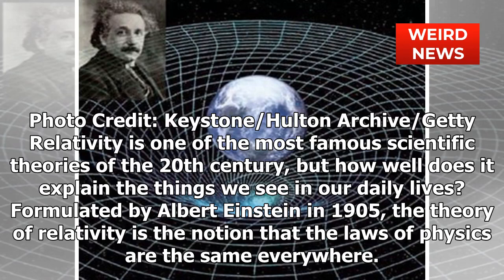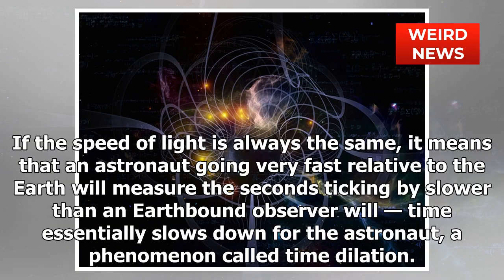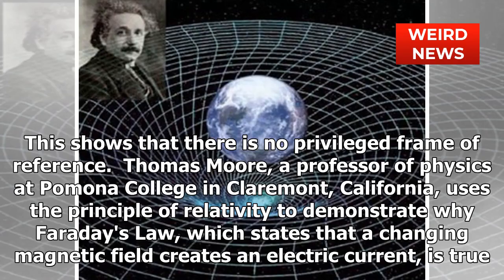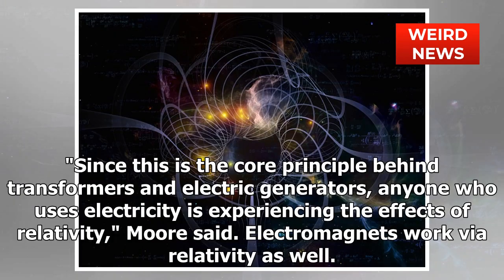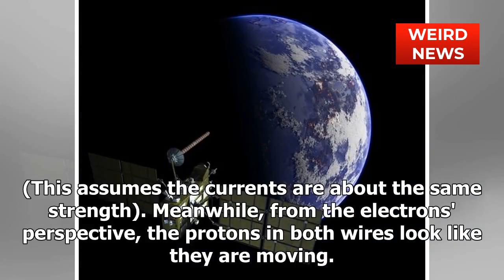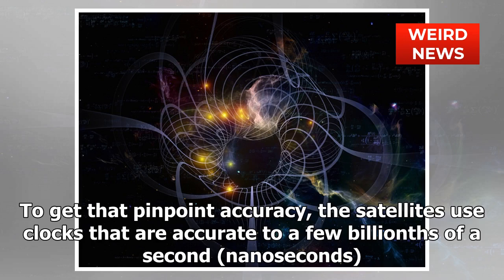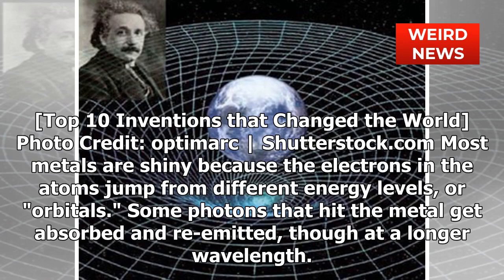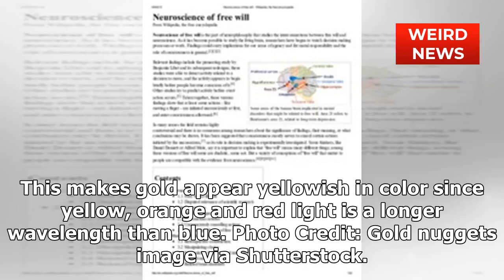8 Ways You Can See Einstein's Theory of Relativity in Real Life | Weird News 2018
8 Ways You Can See Einstein's Theory of Relativity in Real Life | Weird News 2018

Strange, Odd & Unusual News Stories